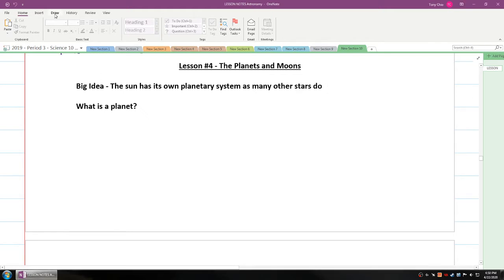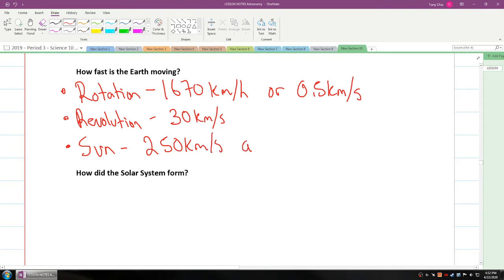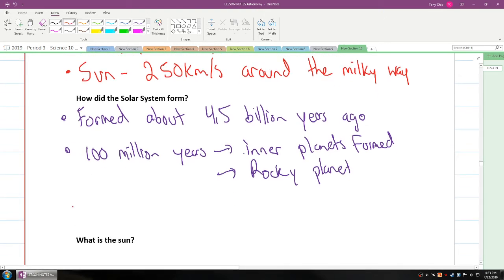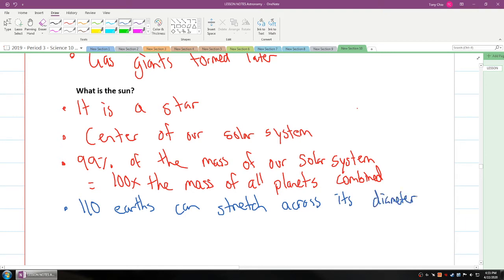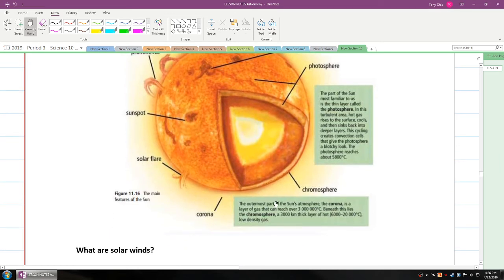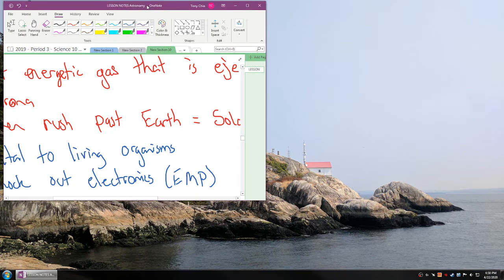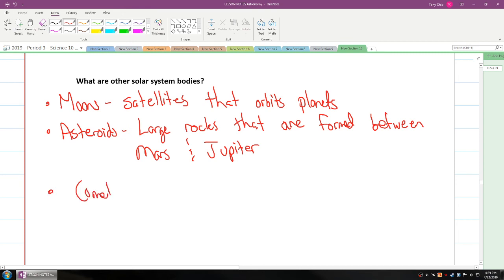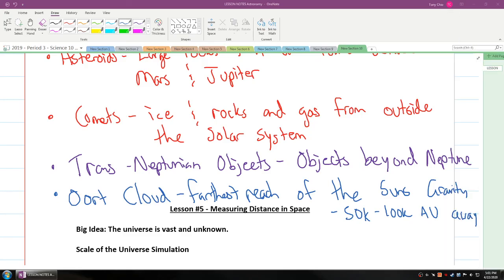Science 10 - Lesson 5.4 - Planets and Moons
Science 10
Unit 5 - Astronomy
Lesson 4 - Planets and Moons